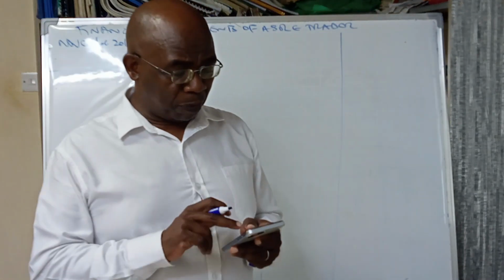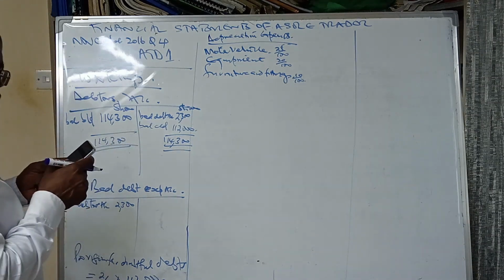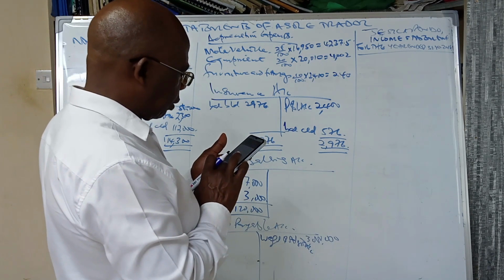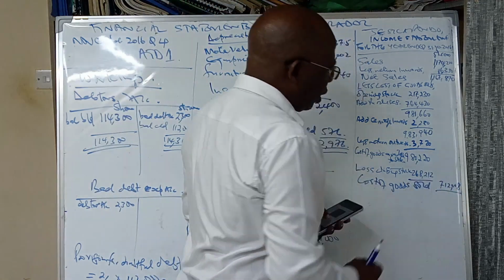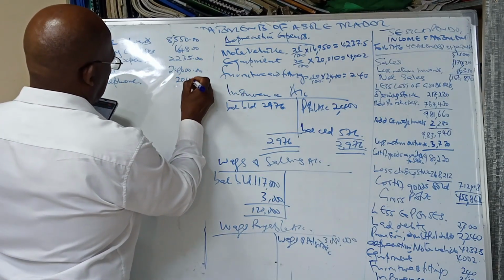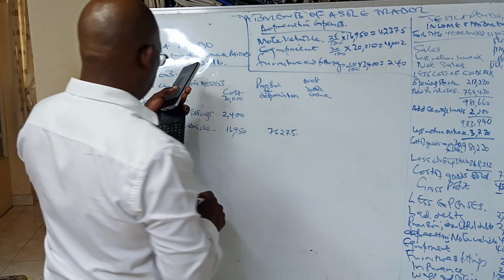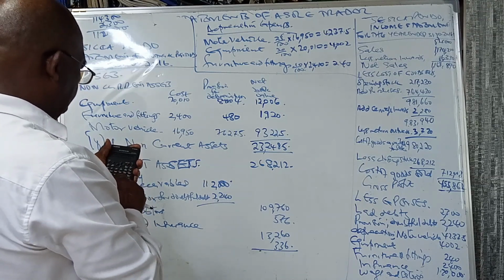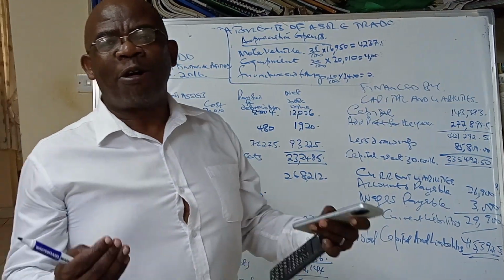ATD FA 1 November 2016 Q4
Question demonstration